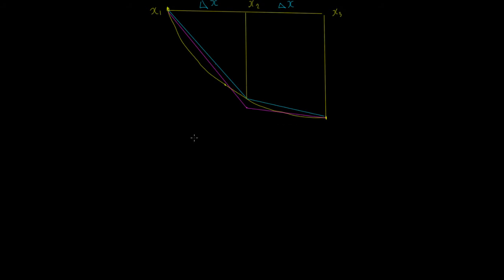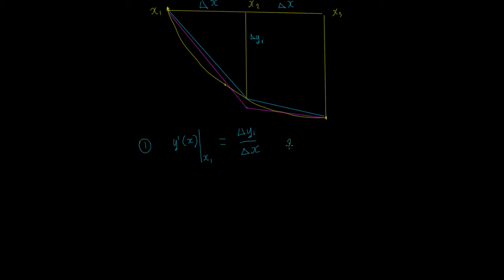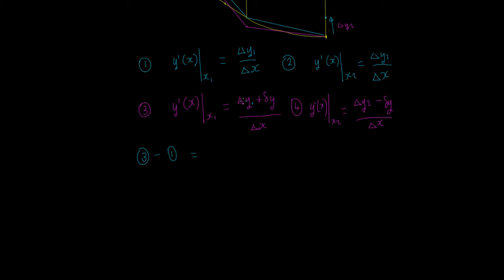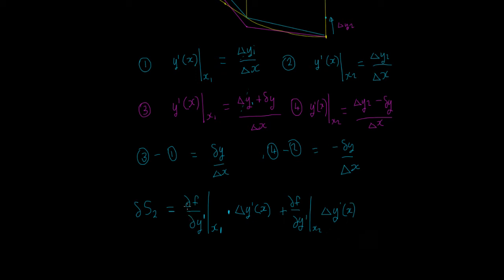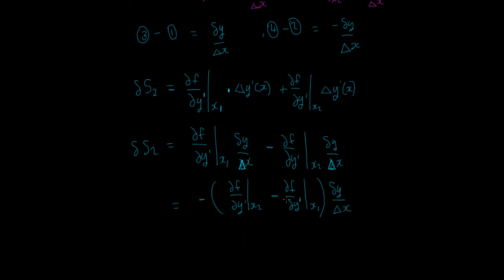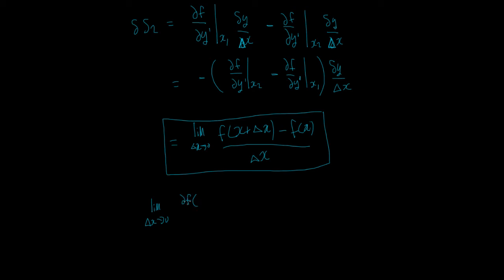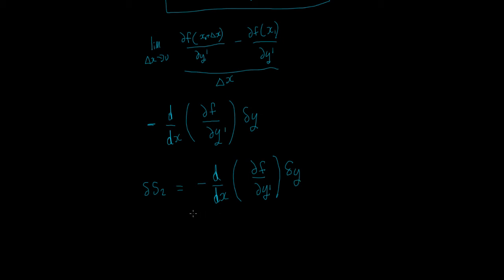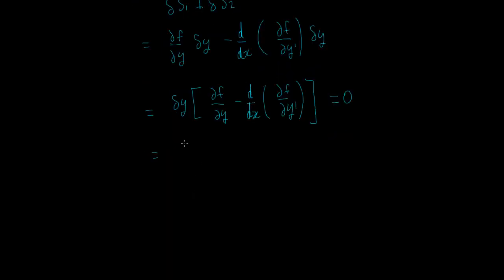Calculus of Variations Derivation of Euler Lagrange 2